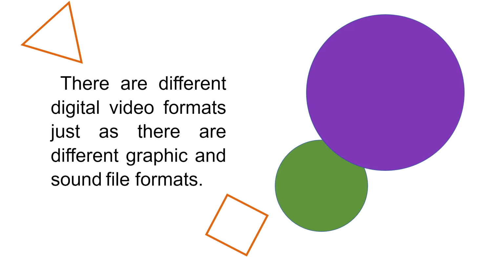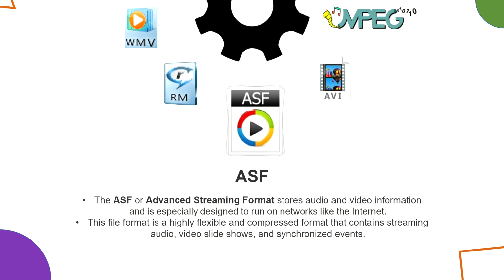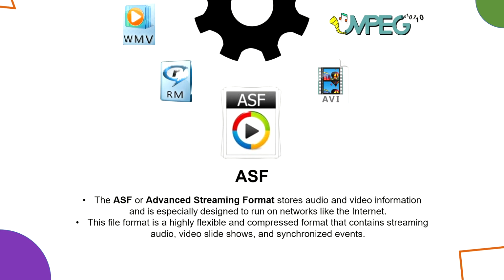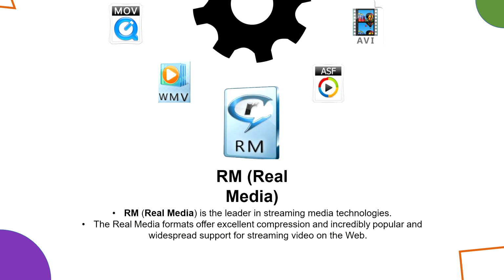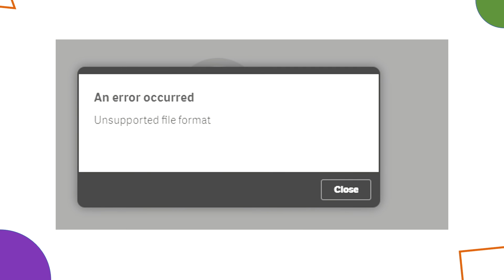Lesson 2 Video File Formats